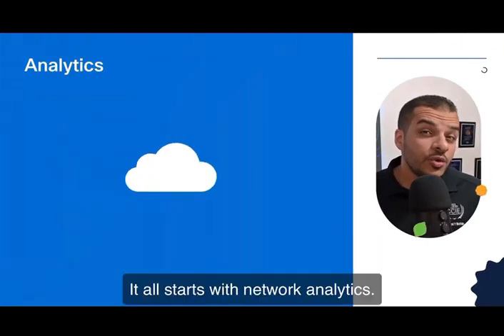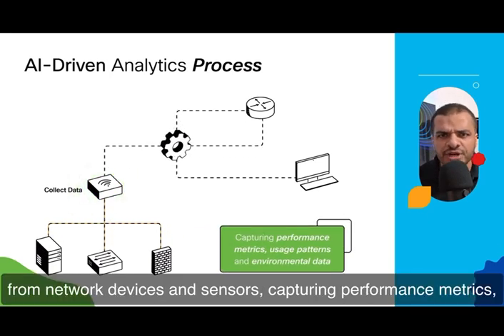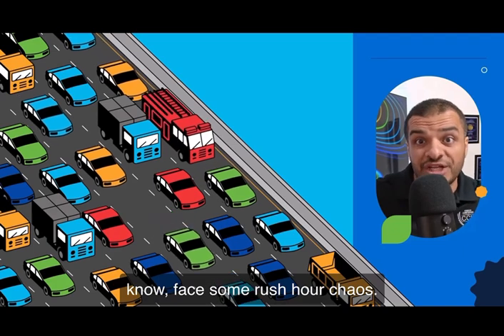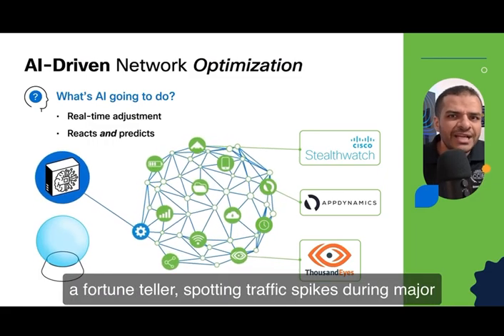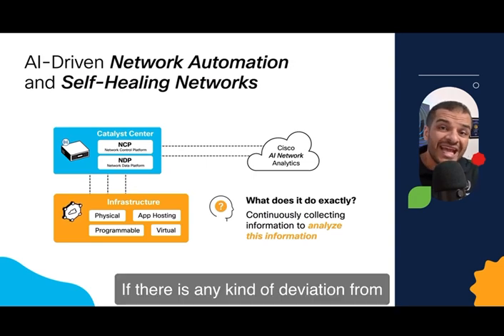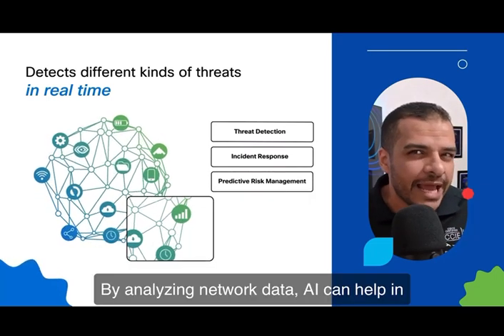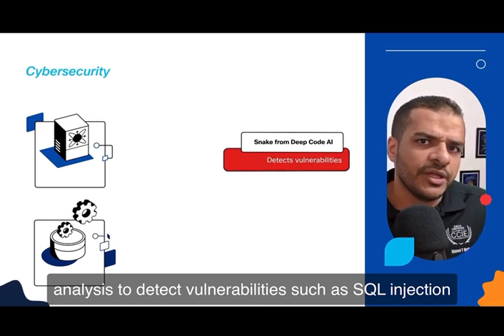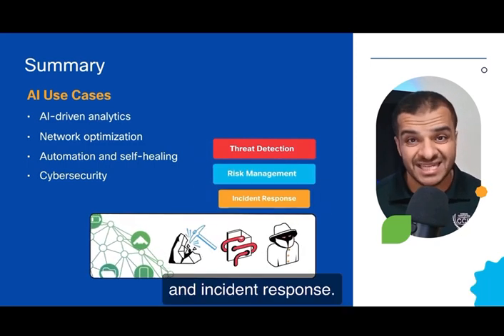Cisco AI network case